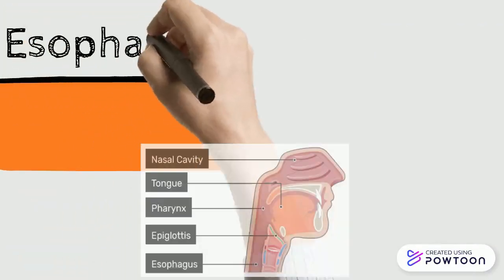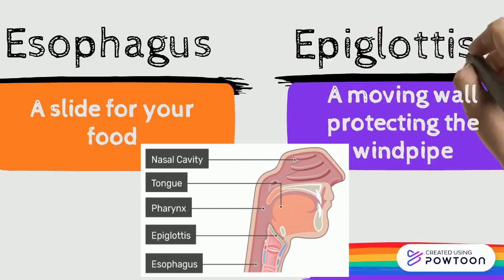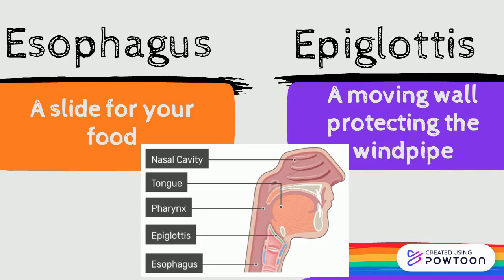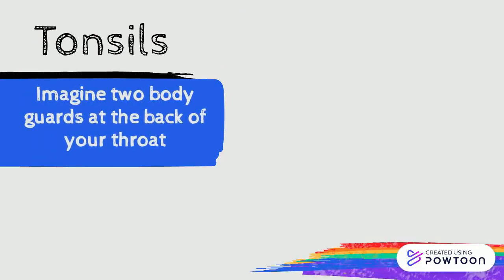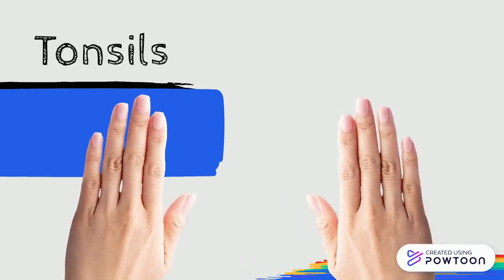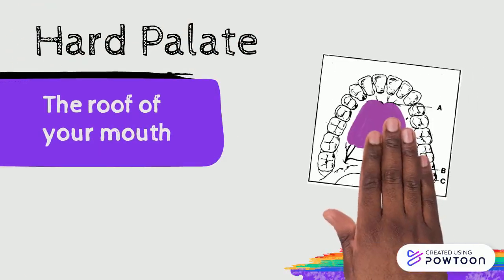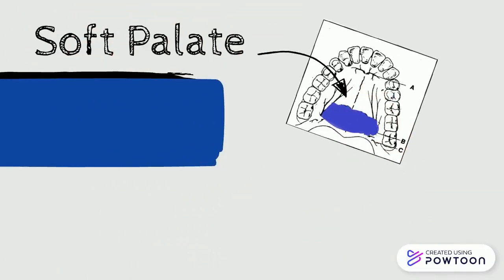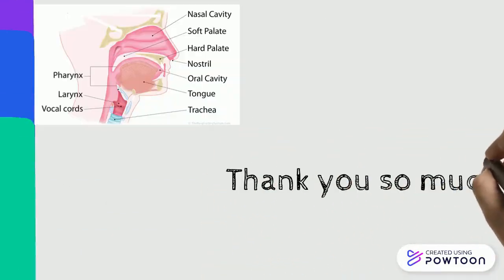PLIC54 (2021) -Group 5